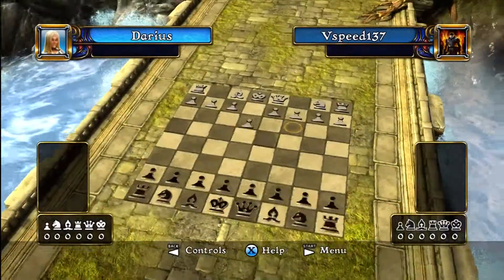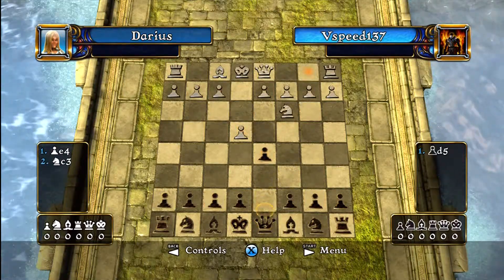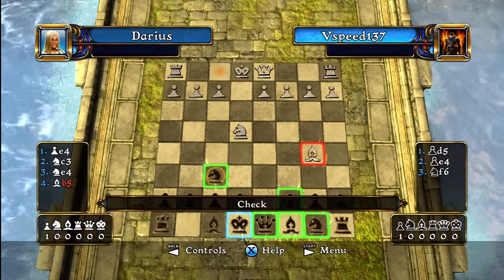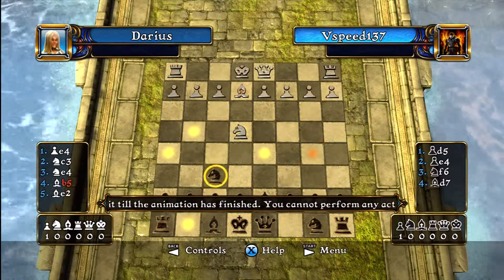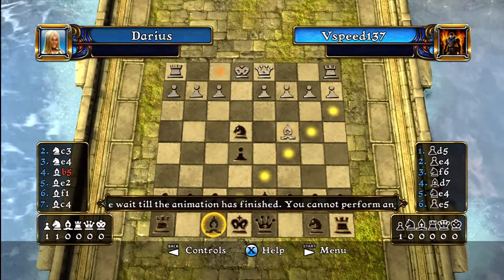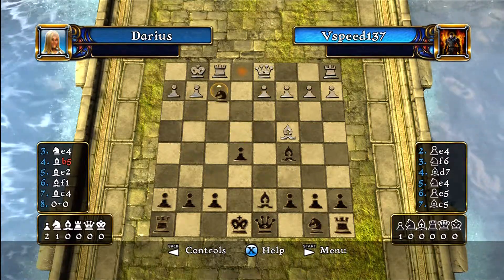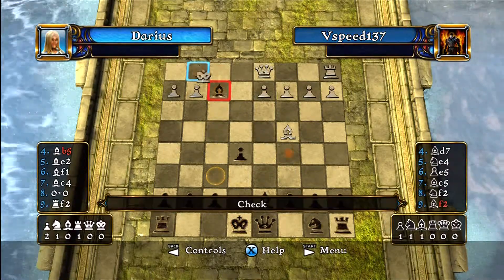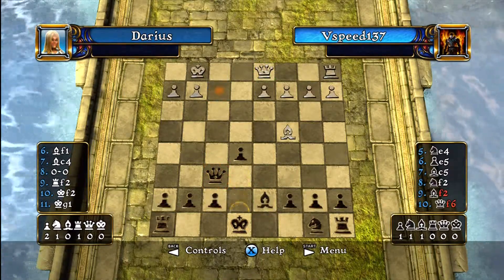Battle vs. Chess Chaos Campaign 10 - Shock and Awe - Gold Medal Guide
This is a gold medal on the tenth mission of the Chaos Campaign.